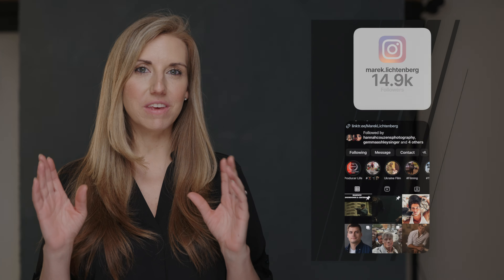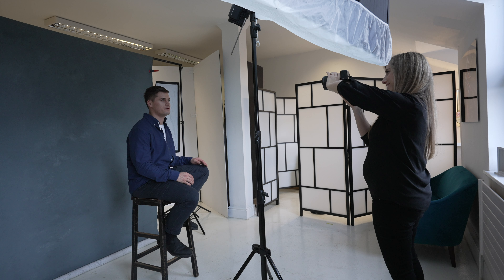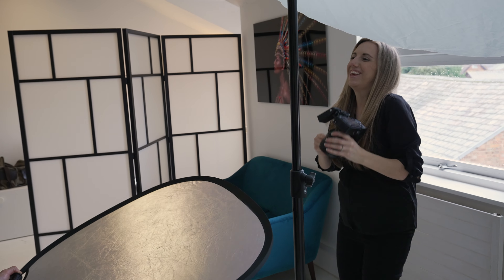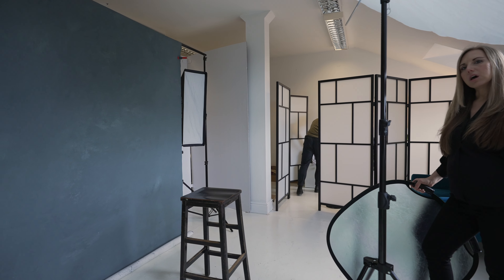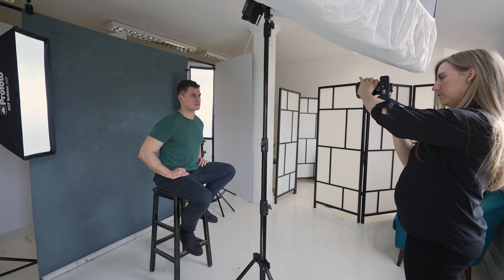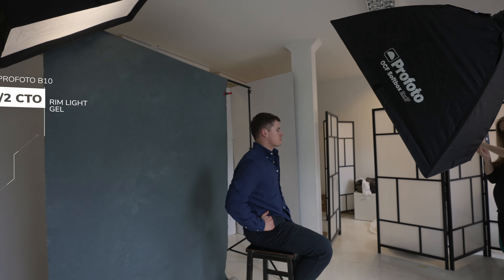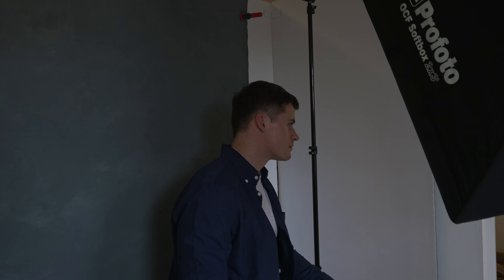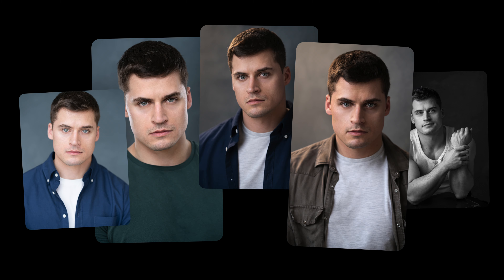ACTOR HEADSHOTS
In this photo tutorial we walk through the process of taking actor headshots with the fantastic actor and model Marek.
For more tutorials click on the link to our tutorial website Learn With Hannah.